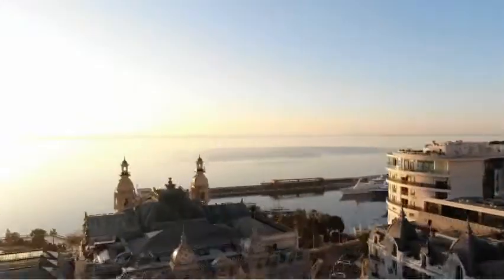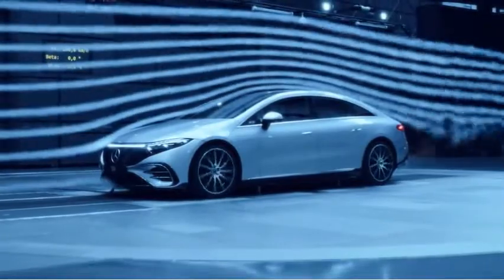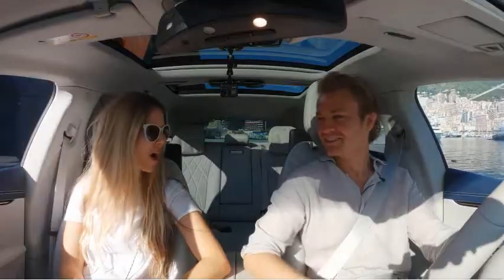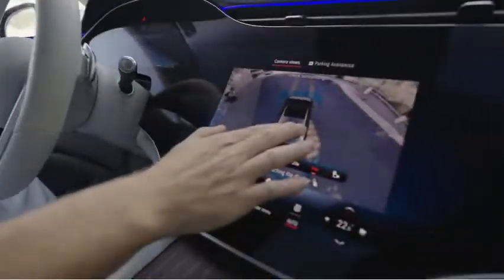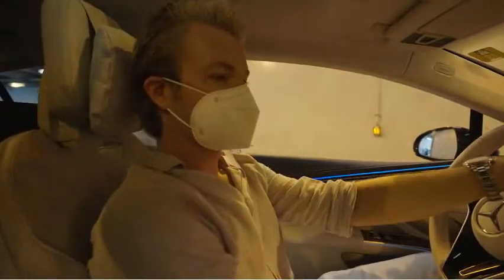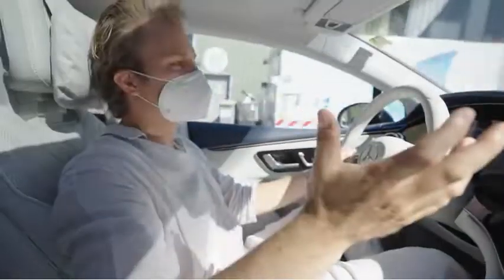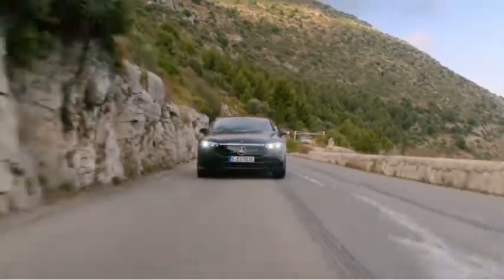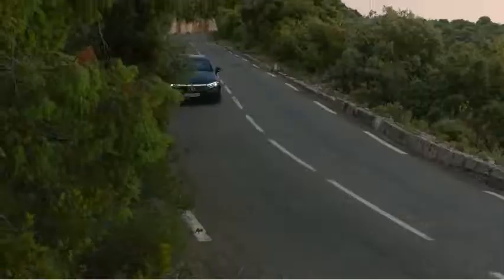The Most Luxurious Electric Car in us New Mercedes EQS | car lover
So cool to test drive the brand new Mercedes EQS here in Monaco! It’s phenomenal to experience pure luxury – but it’s not only luxury, you just don’t feel a compromise anymore between the combustion and electric version. Great step! I’m taking you through all the technical details of the EQS and of course I’m driving the car through Monaco and pushing the Mercedes EQS 0-100 in the mountains...I’m looking forward to your feedback!